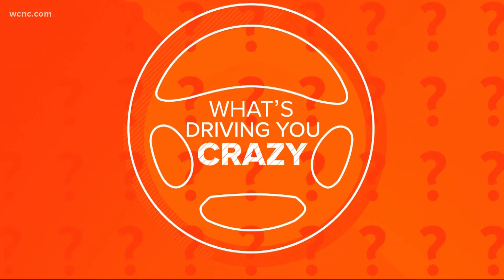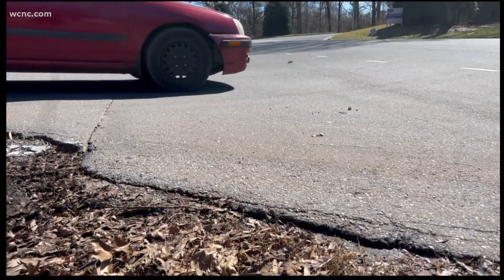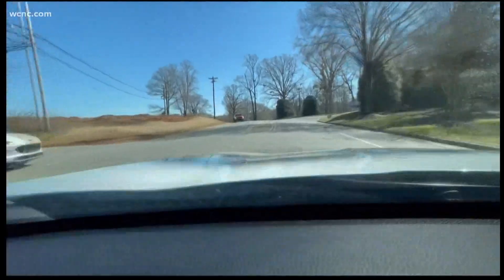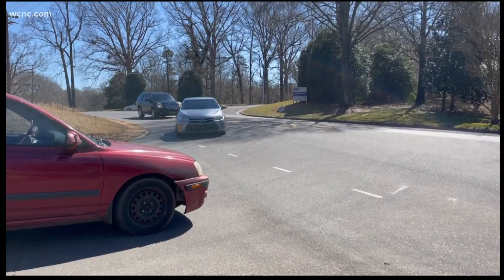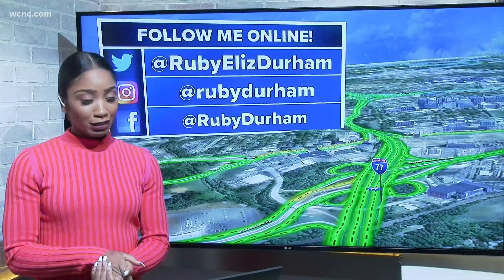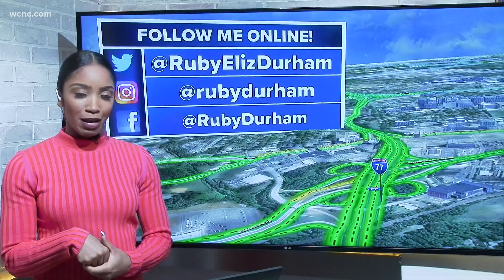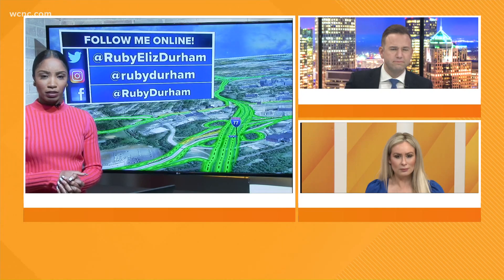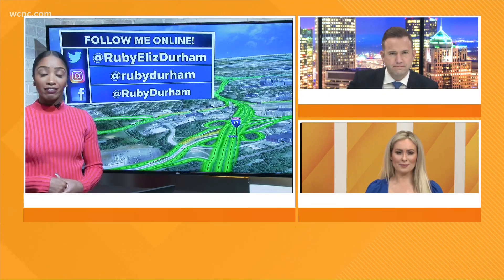Gaston County pothole causing traffic problems in Belmont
A pothole patch on Acme Road in Belmont is causing traffic problems in Gaston County. Ruby Durham gets to the bottom of it to help their commute.